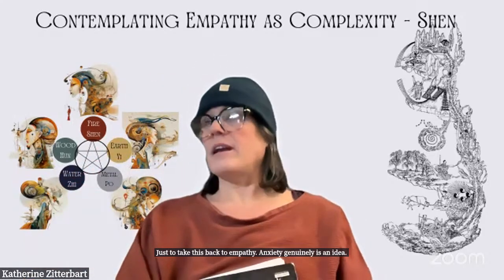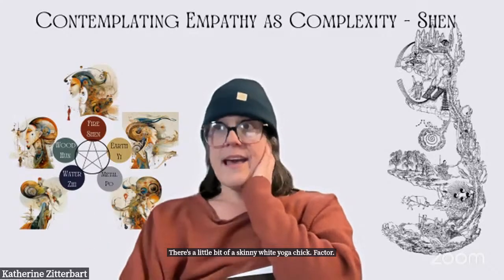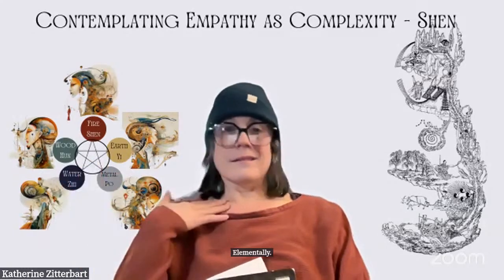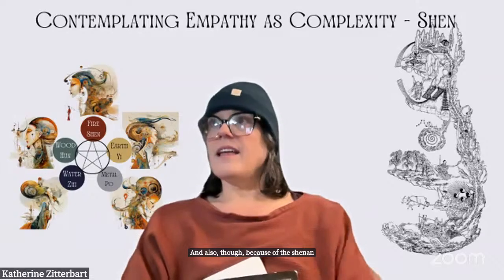Contemplating Complexity and Consciousness